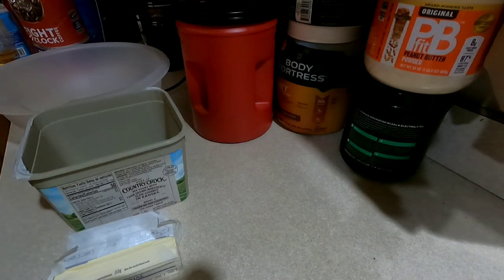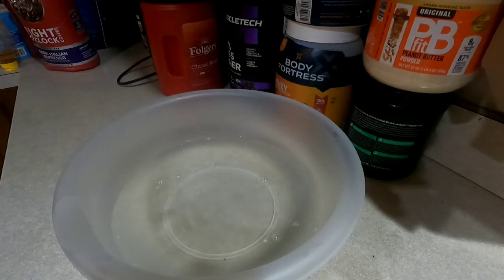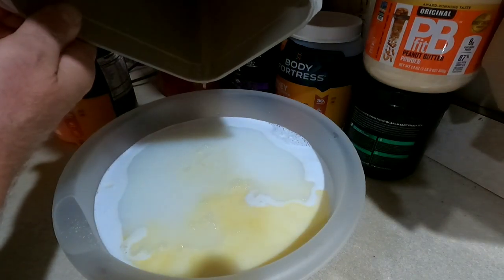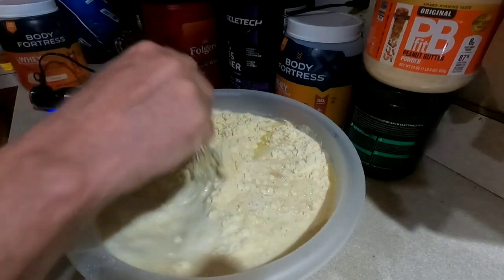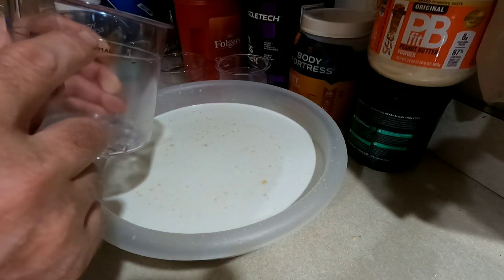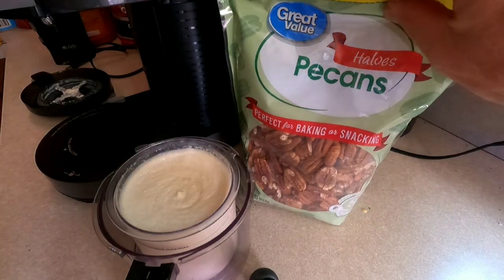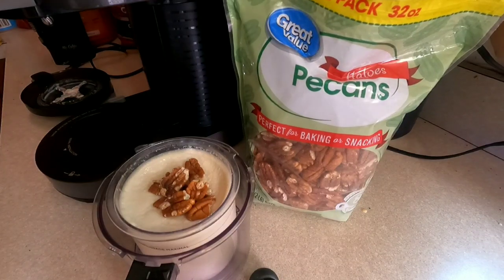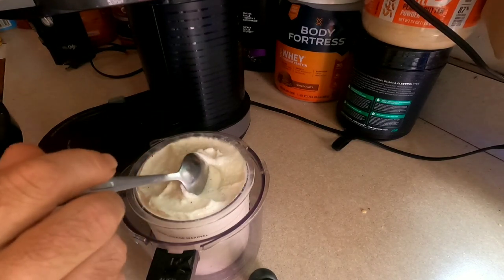sharp ridge homestead butter pecan high protein high fat ice cream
sharp ridge homestead butter pecan high protein high fat ice cream recipe in the ninja creami.   I know you are wondering, why a high protein high fat butter pecan ice cream and the reason is because post-cancer for 3 years i haven't been able to gain weight eating 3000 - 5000 calories a day (and I generally only burn around 3,000).  The amount of calories i consume vs what i burn defies science how that is possible.  What is my body doing with the excess calories?  Its not putting it on as fat, its not putting it on as muscles, nothing seems unusual or out of the ordinary when going to the rest-room.  Everything seems regular and normal.

This recipe would also be helpful to other fitness junkies bulking because the base recipe contains approximately 620 calories, 17g fat, 40g protein, 73g carbs per serving without adding the pecans or any other mix-ins. Sometimes I use raw honey instead of granulated sugar, sometimes I do both. I can eat 2-3 of these a day on top of 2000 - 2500 other calories from normal foods. But even if you aren't a fitness junkie, this is a super creamy, buttery, vanilla flavored ice cream that is way better nutritionally than store bought ice cream that's all carbs and no fats and very little proteins. It tastes great with multiple toppings. I have had it with pecans, pecans and caramel, walnuts, black walnuts, hersheys chocolate syrup, elderberry syrup, peach jam, apple butter, spiced rhubarb jam, strawberry rhubarb jam, dandelion jelly, redbud jelly and no matter what I add to it, it just makes an already great tasting ice cream even better! And by the way, I didn't see this recipe and just say I made it up, I literally made it up as I went like many recipes I post and it was so good, I ate 8 pints of this in less than 72 hours and made it a second time for this video recording ... and a 3rd time already since I recorded this 3 or 4 days ago and I only have 1 pint of that left sighs.

This is the Immersion blender I use ... this thing is awesome and I can't believe I have gone most of my life without one ... a real time saver in the kitchen and way easier than dragging out a heavy hand-held mixer, blender, or kitchenaid mixer

Walmart sells a 5 or 6 selection Ninja creami but its the model below what I have.  I got mine which is a 7 feature selection off amazon, it cost a little more but has more things you can make with it

Then if you get a ninja creami, it comes with 1 pint cup but you will want more if you plan to make ice cream in bulk or maybe you will want each family member to have their own with color coded lids or maybe you plan to make multiple flavors of ice cream and the lid colors will help to distinguish them. I first bought a 4 pack of this brand and found out even having 5 cups wasn't enough, so then I ordered another brand because it was cheaper than the first (but check both links because they prices fluctuate back and forth) The quality between these two brands are excellent and maybe even slightly better than the one that comes with the ninja creami. so if I had to purchase again, I wouldn't have any trouble getting whichever one of these two was cheapest that day. Although I can't personally recommend any other off-brands, I am sure they are all of acceptable quality so if you are looking to save a few bucks, you should always price shop them and read reviews before purchasing.

Nutritional Info:
Entire recipe: 4956 calories, 136G fat, 577G carbs, 312G protein
1 Pint: 620 calories, 17g fat, 72 Carbs, 39g protein
Makes 8 pints in ninja creami